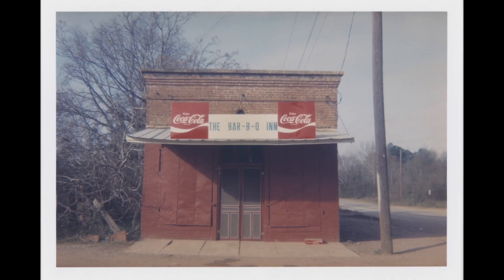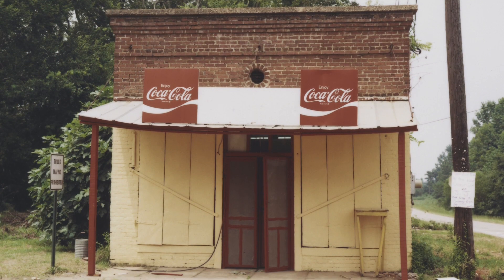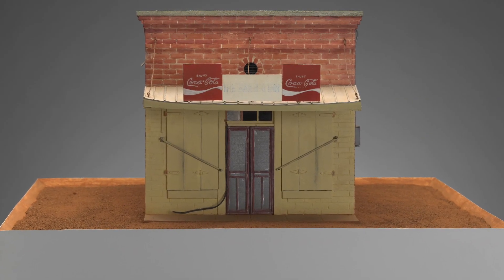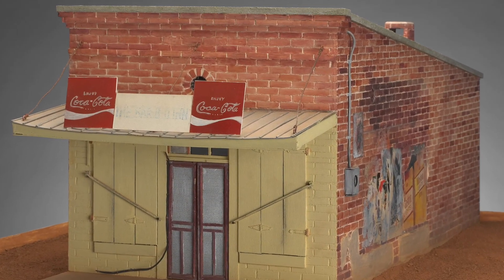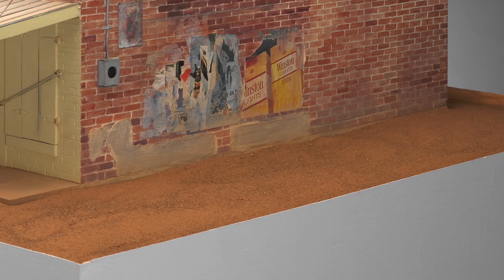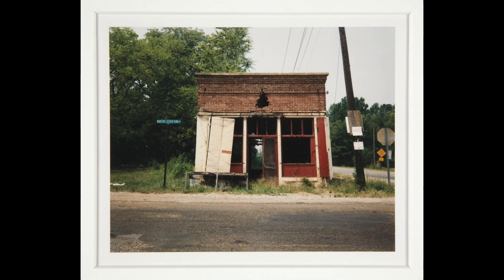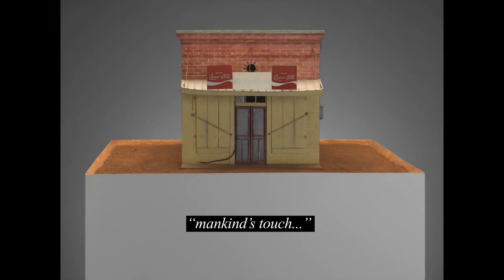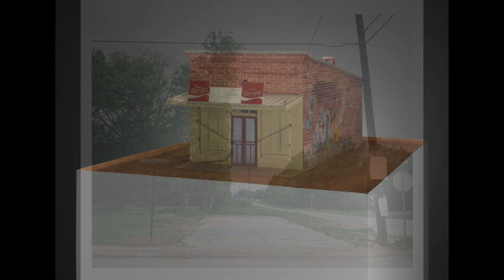Jenna Marvin on William Christenberry's The Bar-B-Q Inn, Greensboro, Alabama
In this short video, Jenna Marvin, Marcia Brady Tucker Fellow, Department of Photography, addresses William Christenberry's The Bar-B-Q Inn, Greensboro, Alabama. Produced by the Yale University Art Gallery Public Programs team and edited by Ammon Downer, New Haven Promise Intern, Summer 2020.

William Christenberry
The Bar-B-Q Inn, Greensboro, Alabama
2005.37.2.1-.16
1964–91

William Christenberry
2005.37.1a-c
1982